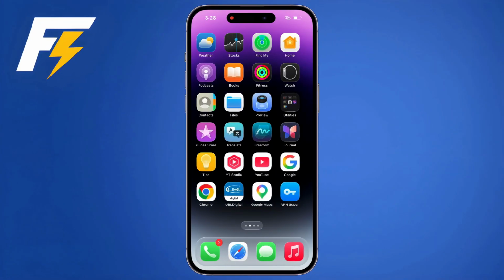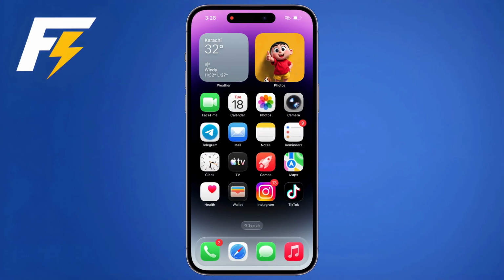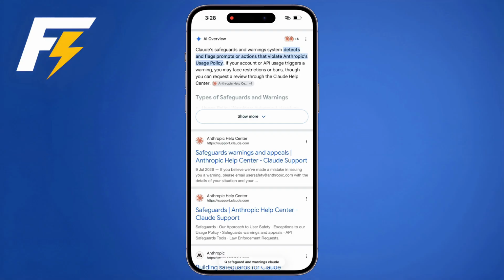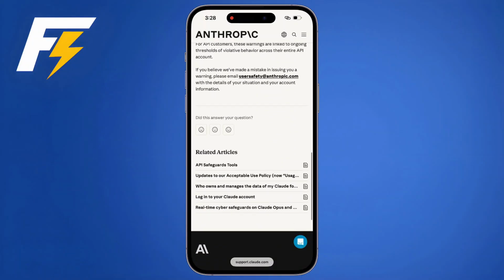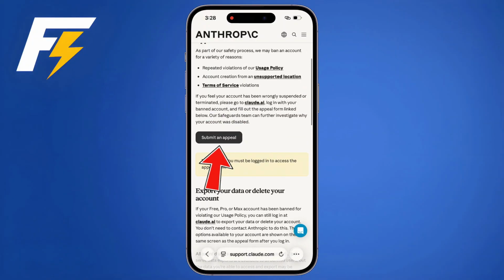How to Get Unbanned From Claude AI (Account Ban Fix)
Learn how to get unbanned from Claude AI with this step-by-step guide. In this video, we'll explain what you can do if your Claude account has been suspended or banned, how to review the possible reason for the restriction, and how to submit an appeal or contact Claude support to request an account review.